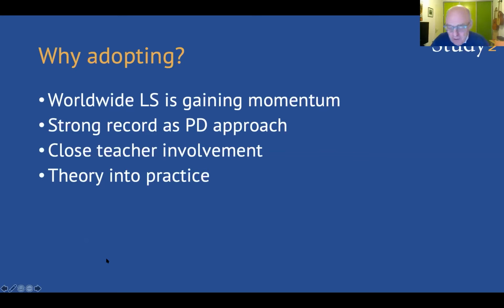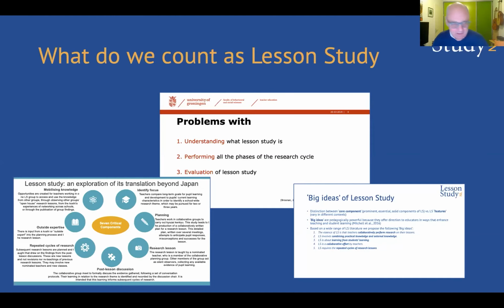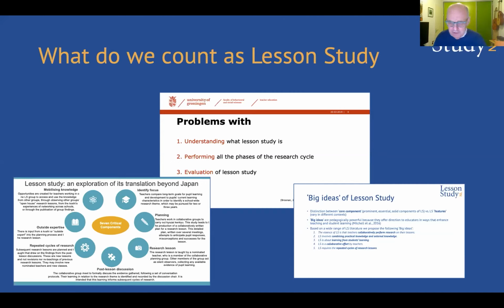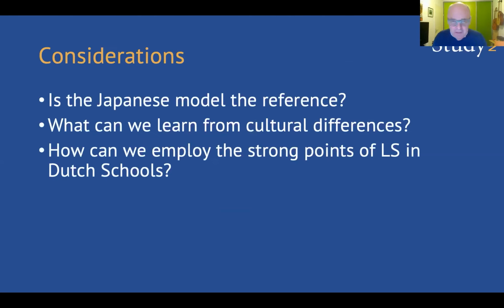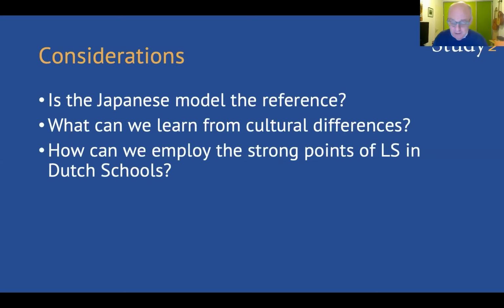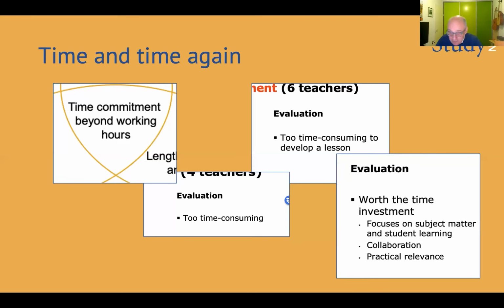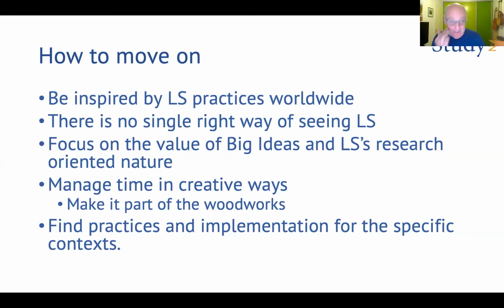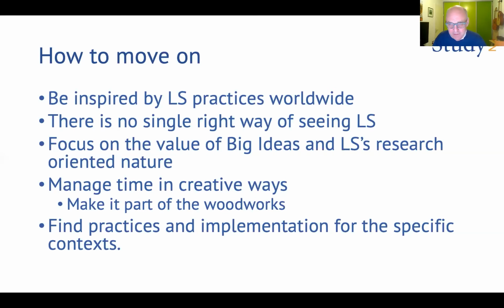Prof Wouter van Joolingen: Adopting and adapting lesson study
LEARN! 2021 conference

Adopting and adapting lesson study in different cultural and educational settings: Discussion